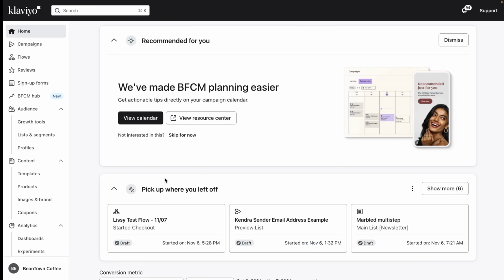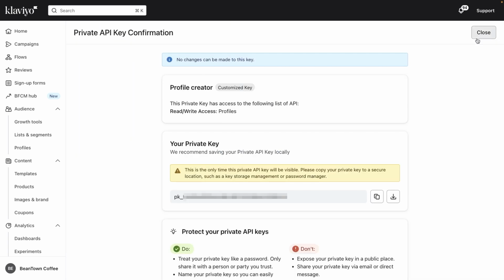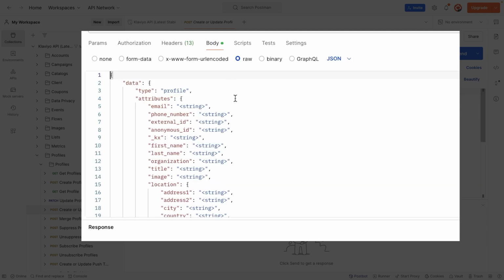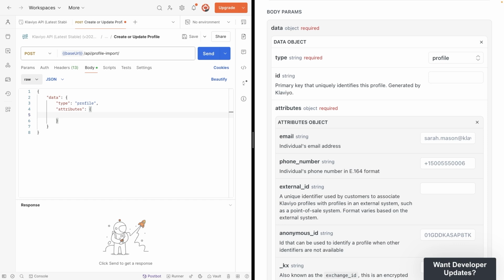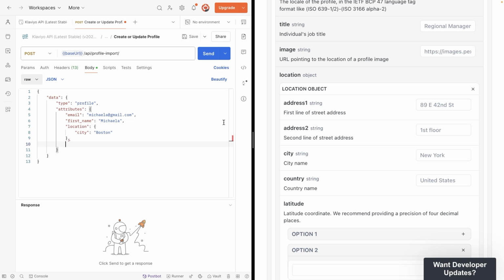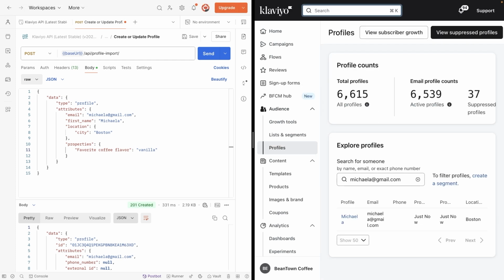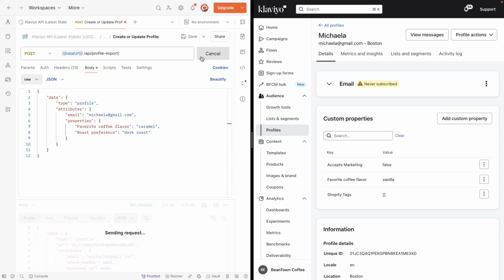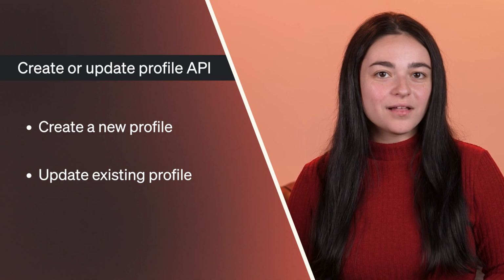How to Create & Update Klaviyo Profiles Quickly Using the API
Master creating and updating Klaviyo profiles programmatically using the Klaviyo Create or Update Profile API. This tutorial guides you step by step, from creating a private API key to authenticating server-side requests and managing profile data securely with Postman.

🔑 Key Takeaways
1. Create a private API key and configure permissions for server-side requests
2. Build and send API requests to create new profiles in Klaviyo
3. Update existing profiles safely using the same endpoint
4. Add profile attributes and custom properties to manage customer data
5. Use Postman for testing and verifying API requests

⏱ Timestamps
00:00 – Introduction to Klaviyo Create or Update Profile API
00:36 – Create private API key for server-side requests
01:54 – Step-by-step: create a new profile
05:12 – Update an existing profile and custom properties
06:20 – Conclusion & next steps